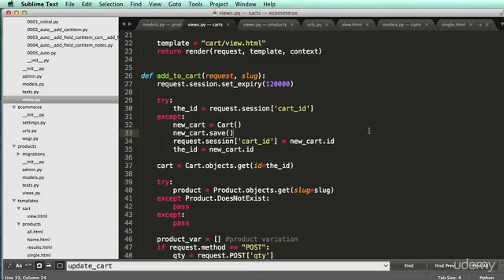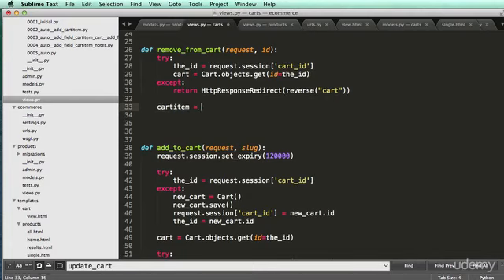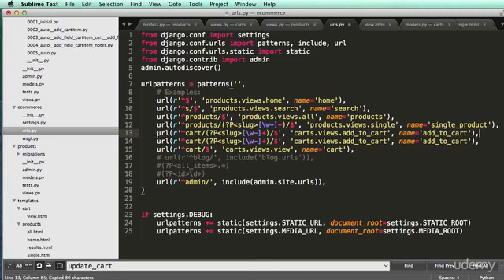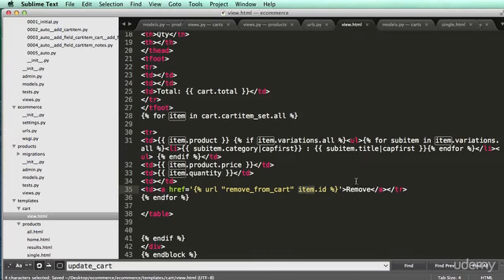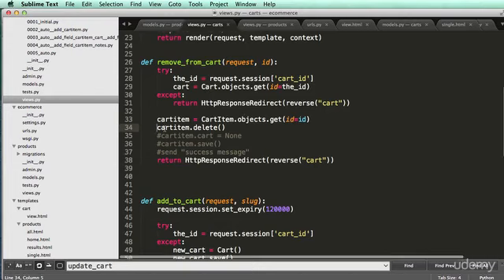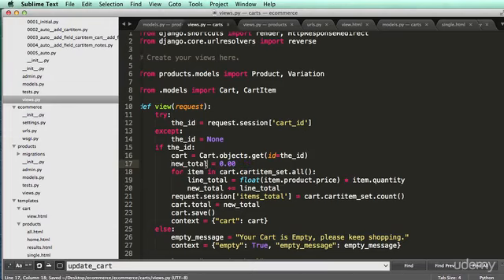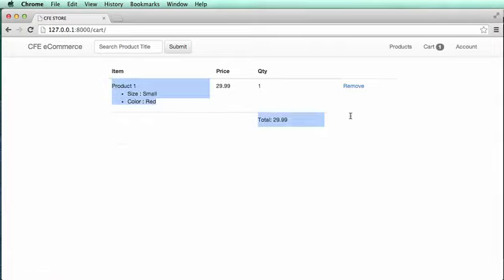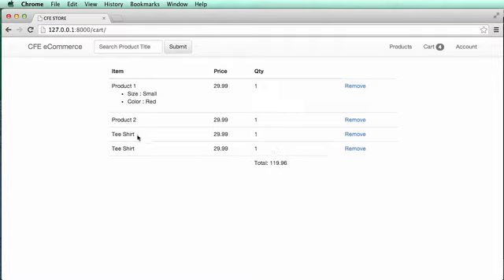Coding || 33. Remove from Cart